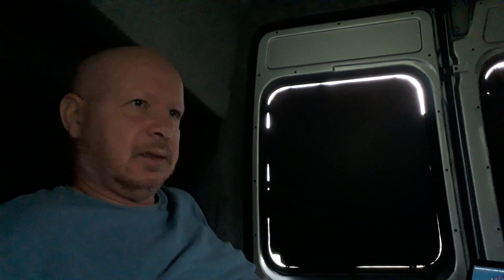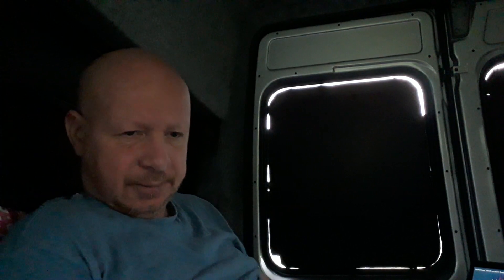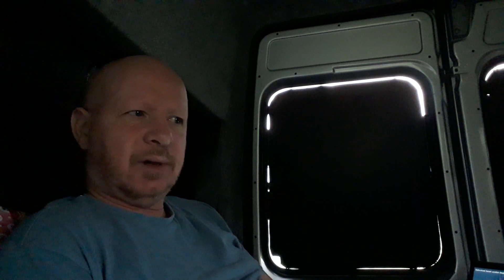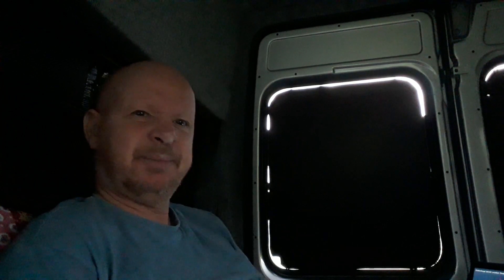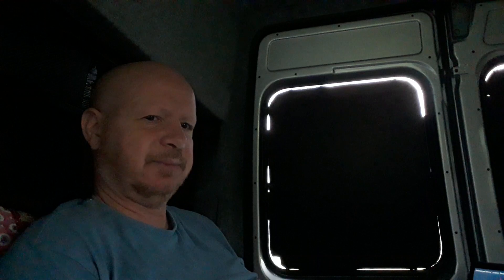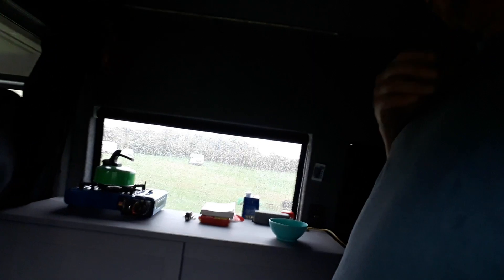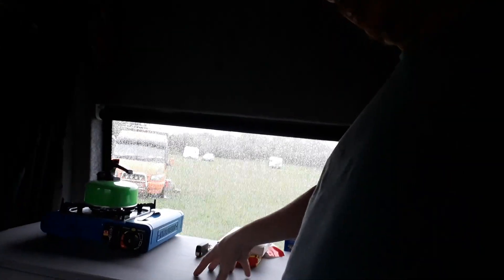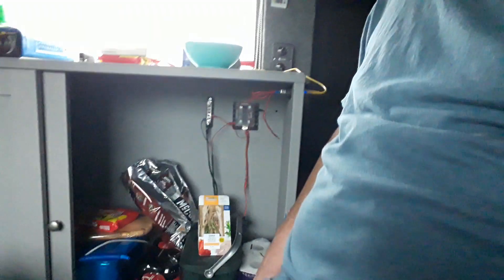Night in a Fiat Ducato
The first night in the Ducato. Not too cold. And almost ready for Wales trip.